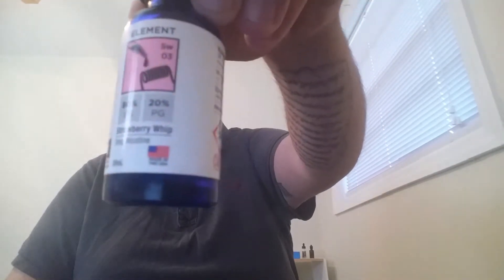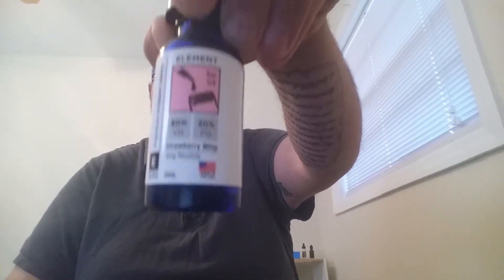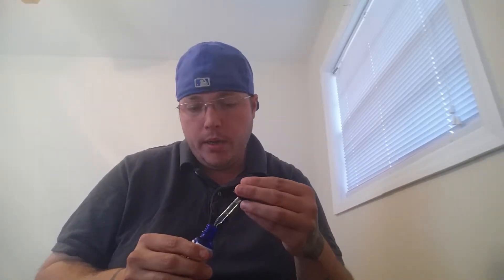Element | Strawberry Whip | E-Juice Review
One of my favorite all day vapes. Strawberry Whip by Element.